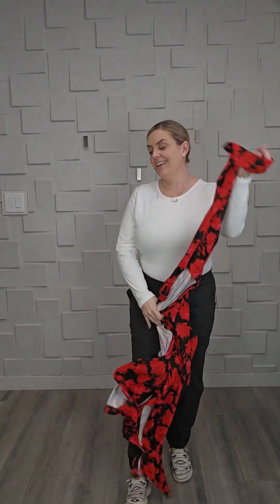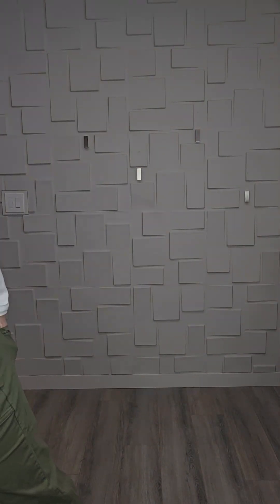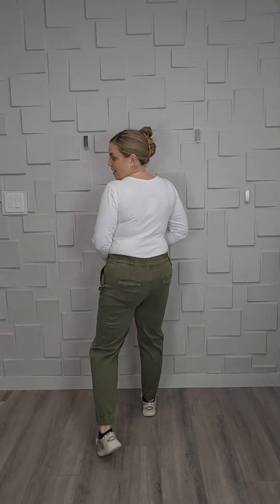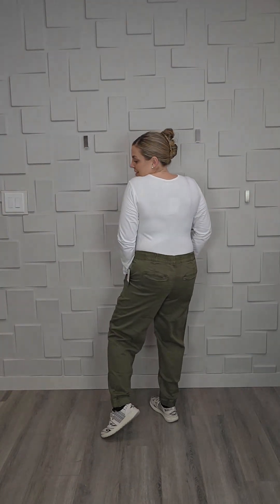Patch Pocket Pant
Introducing the Patch Pocket Pant – where trend meets versatility. The two-button closer with a zipper, front slant patch pocket, and relaxed slim fit make these pants effortlessly chic for your everyday looks. Whether you're creating a casual daytime outfit or gearing up for a night out on the town, these pants are your go-to for trendy and versatile style.

Fabric:
Soft Stretchy Sateen - 53% Cotton / 24% Viscose / 19% Lyocell / 4% Spandex

Simple garment wash creates natural highs and lows throughout the garment, adding a little dimension to colorways. Dark Olive Green and Black are classic go-to colors that you can wear all year round, and are the only two colors in the blend.

Shop the Patch Pocket Pant at shopjocelyn.ca